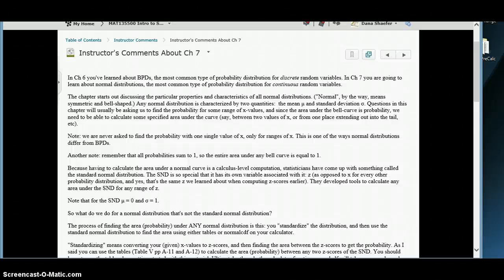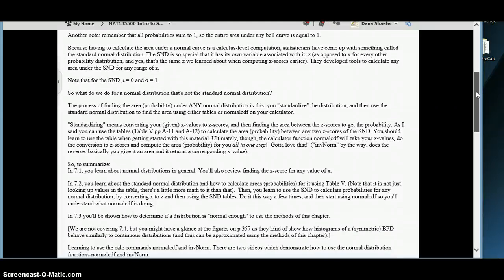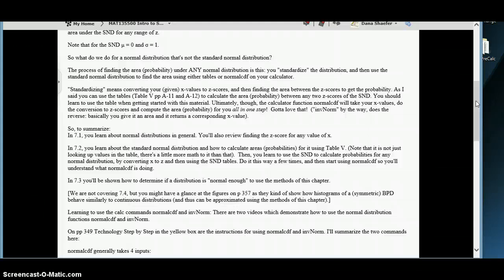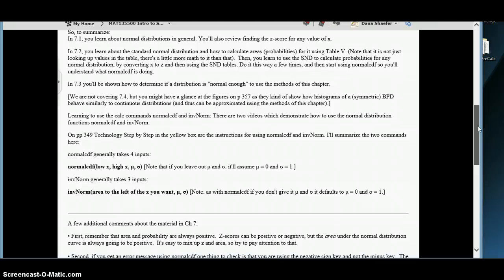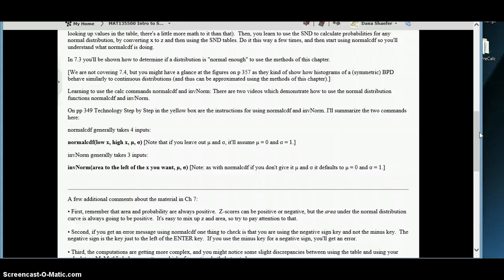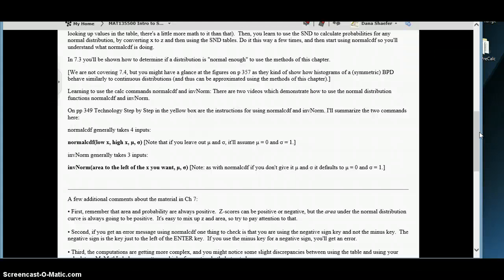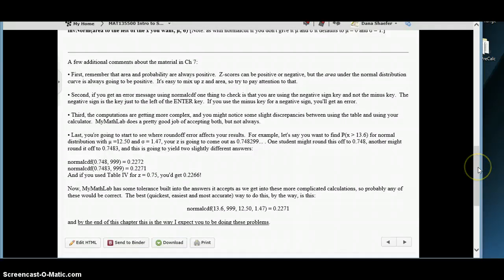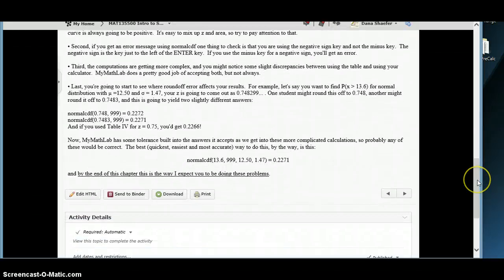Comments about Ch 7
Instructor comments about Ch 7